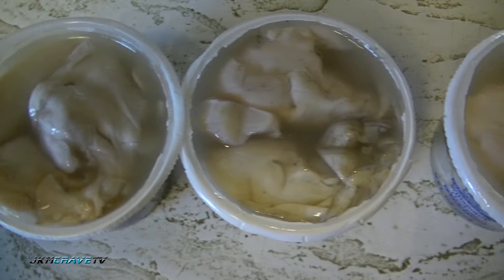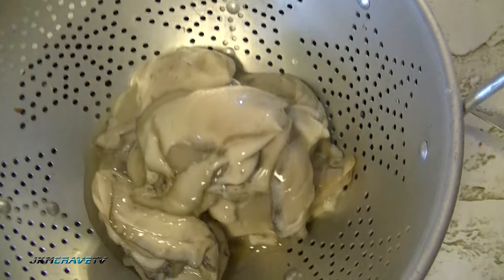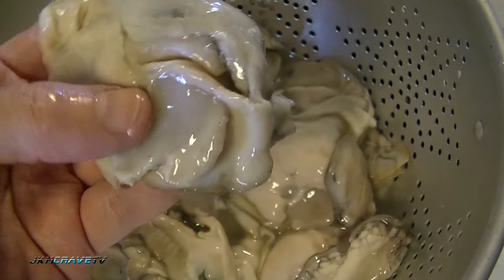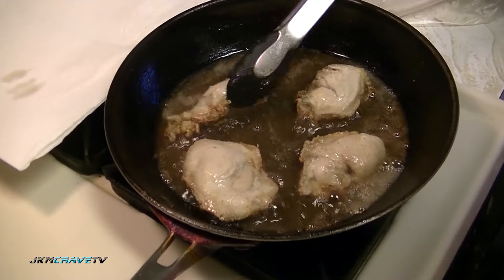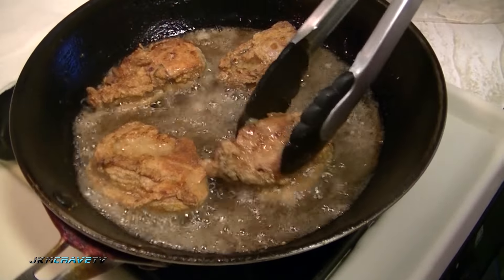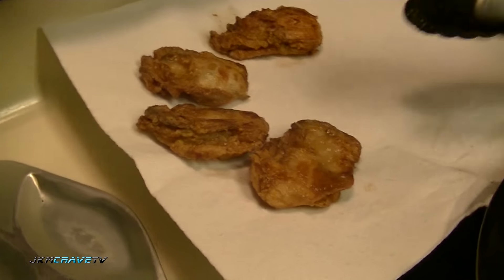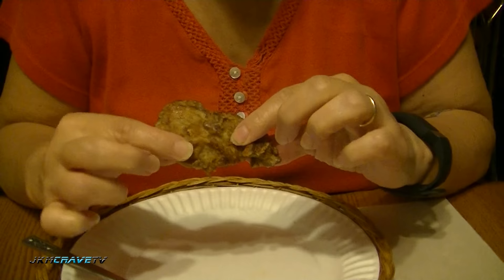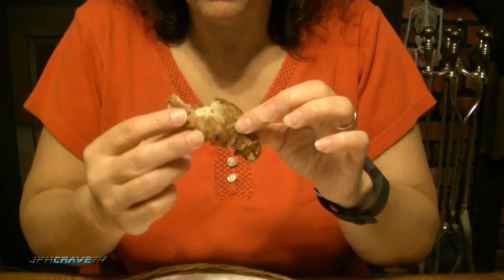How to make the BEST Fried Oysters 🦪 | JKMCraveTV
In this video Julie shows everyone how to make one of our all-time favorites - Fried Oysters!!!